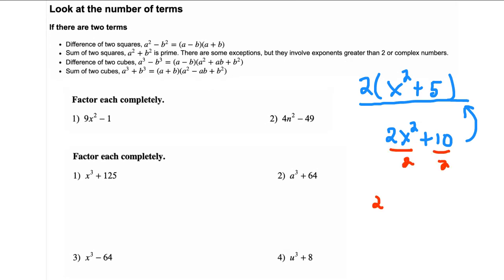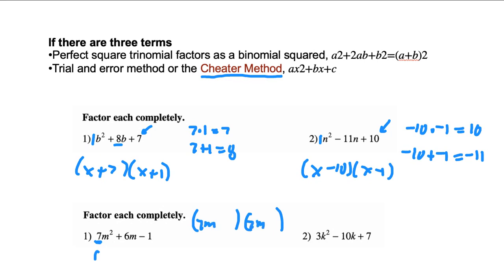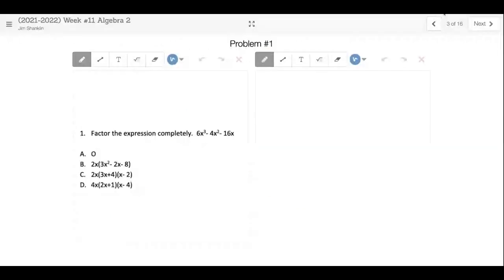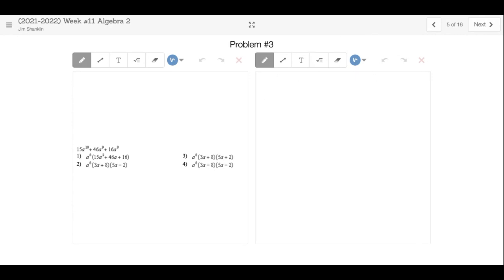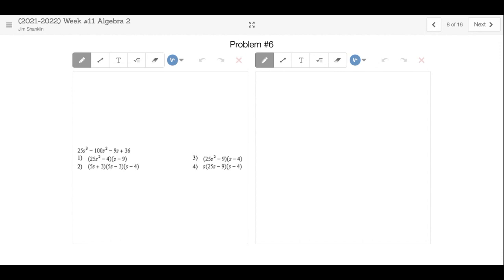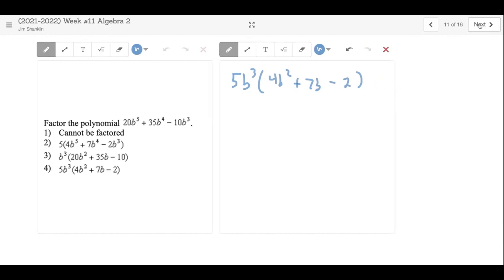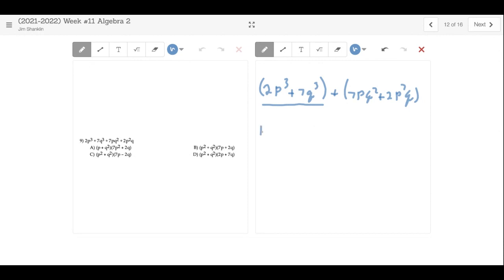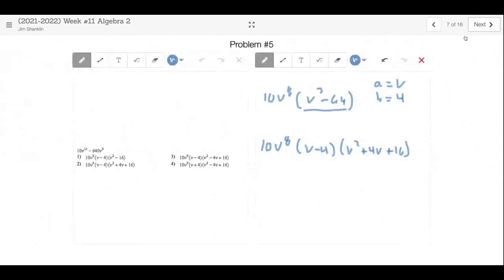Algebra II S1 : week 11 live